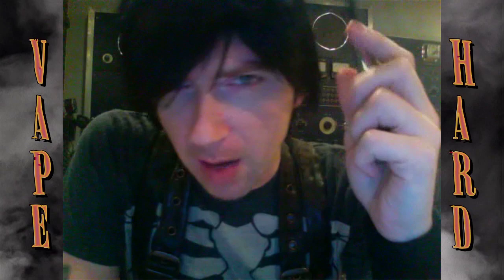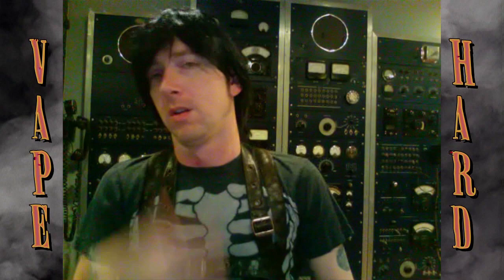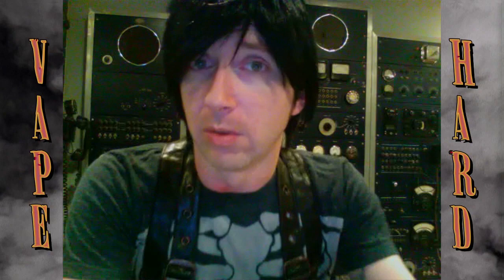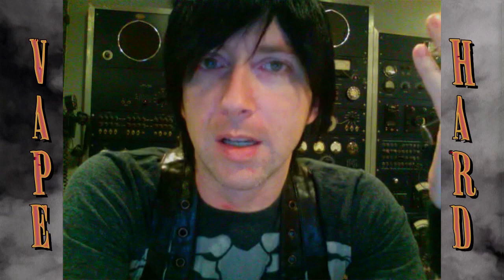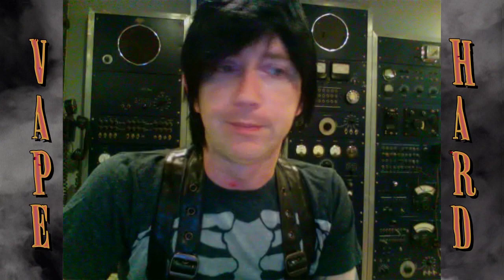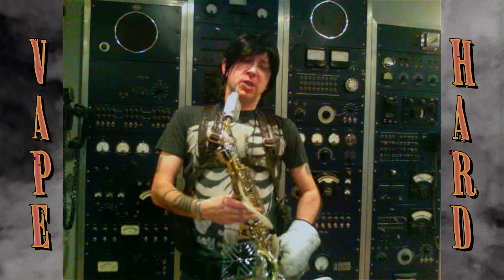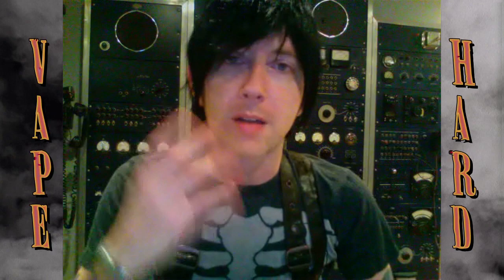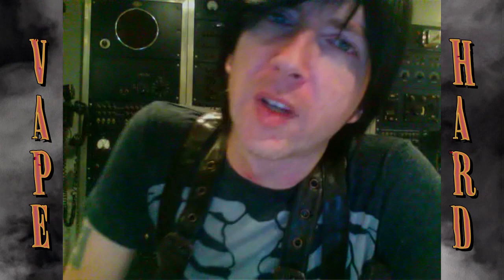RavenVapesReview10_10_10.mov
Before reviewing VSVapor's (Vapor Station) "Tampa" eliquid, RavenVapes5v510 takes a vape down memory lane. He shares one of the first PV mods ever built and vapes a vintage 90mg Bacon Menthol e-liquid. RavenVapes5v510 is an extreme freestyle Vaper from Los Angeles, CA. His reviews and opinions should be considered law in the world of vaping.